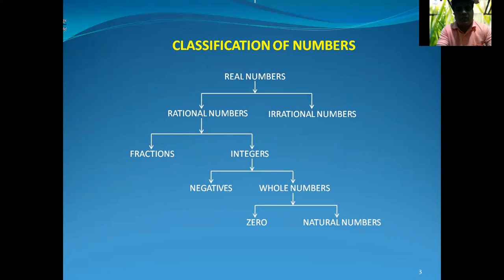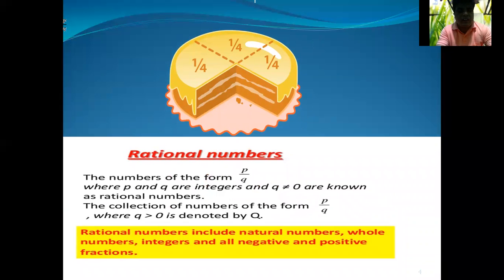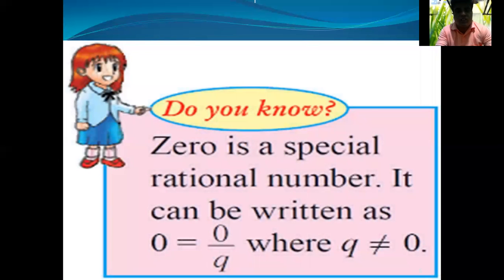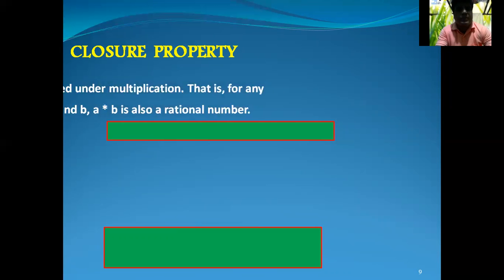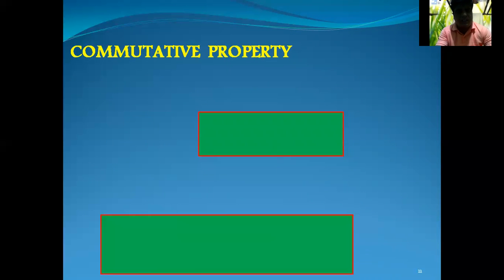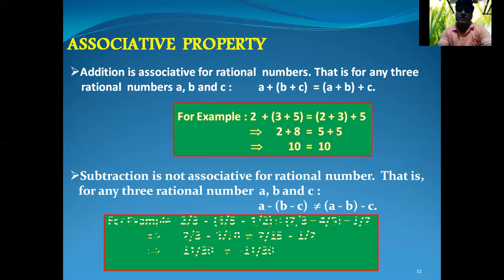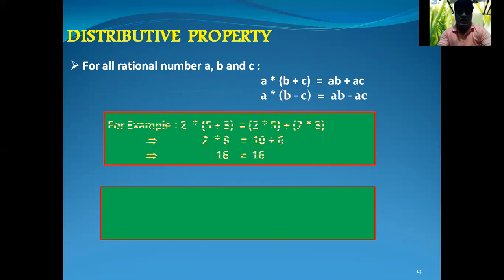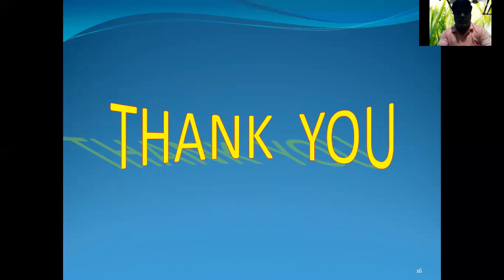Class 8 Rational Numbers Part 1